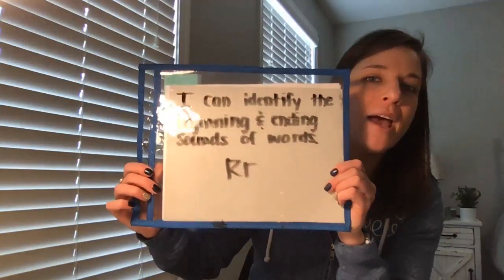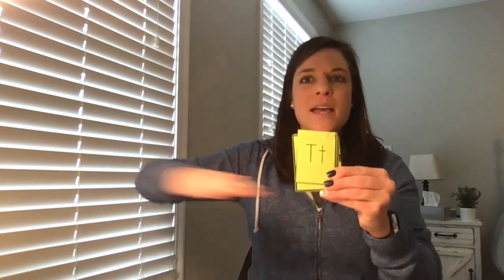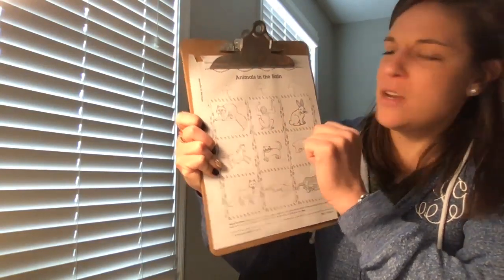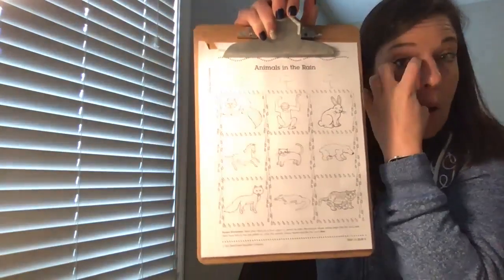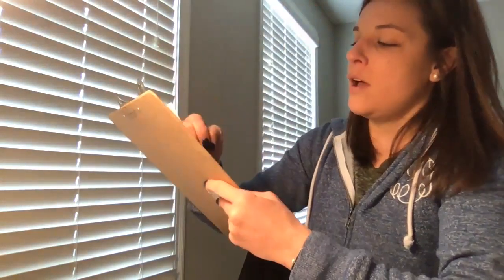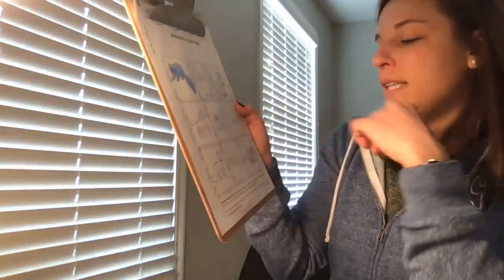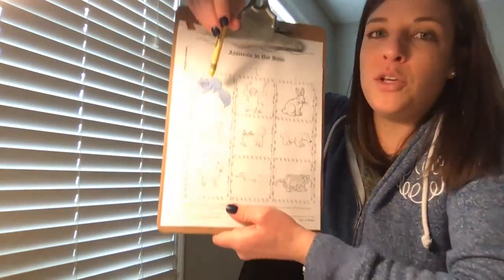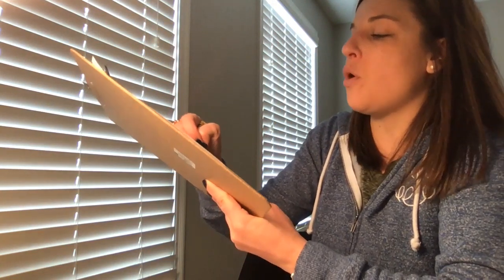Phonemic Awareness 2/18